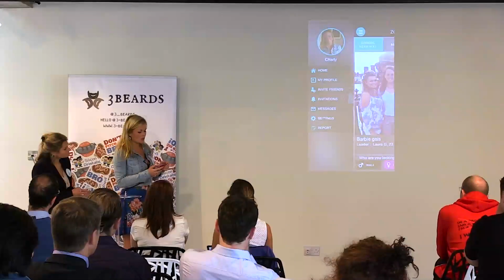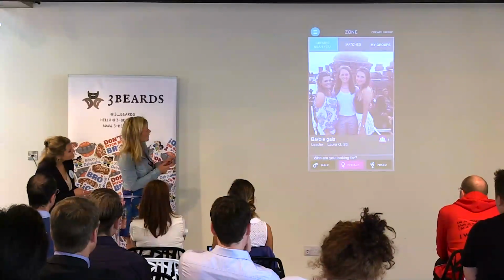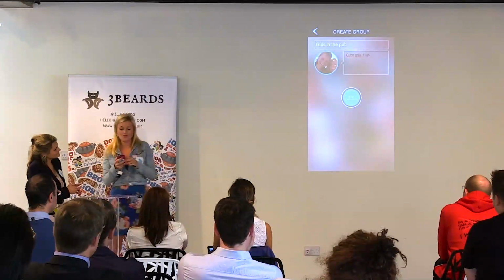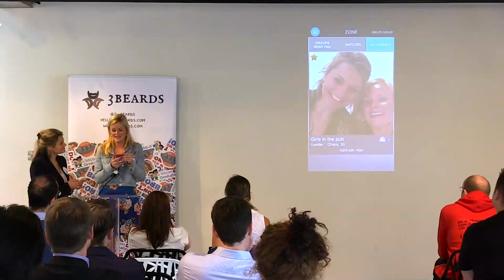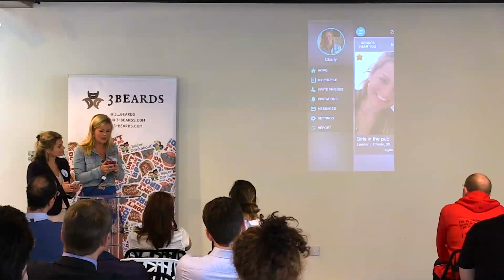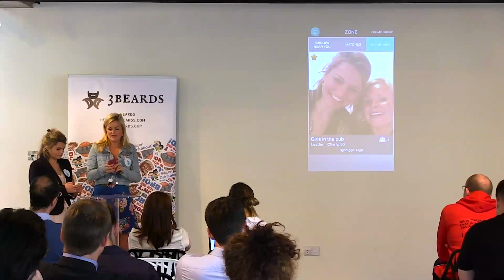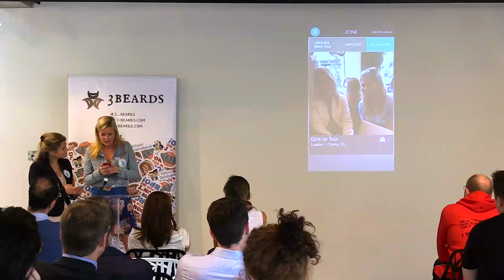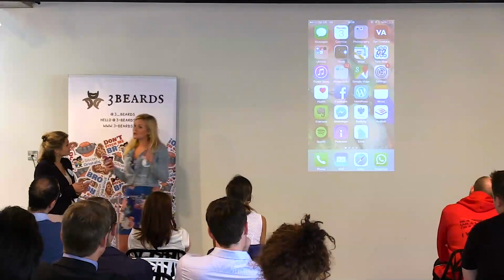Zone App Ltd Session 03 Don't Pitch Me Bro 36 - Full Demo